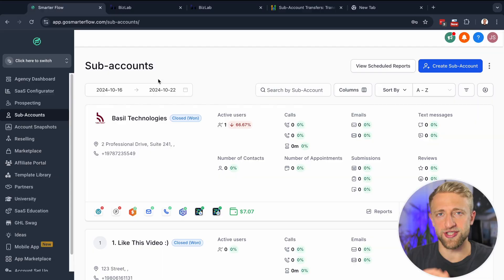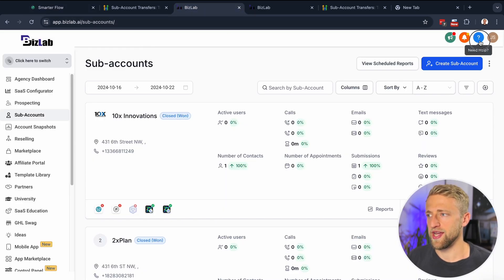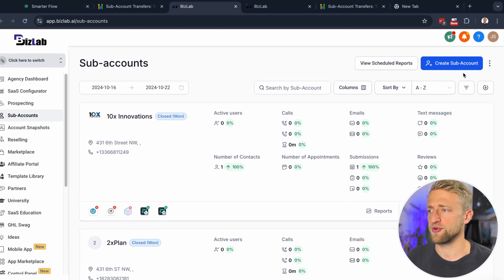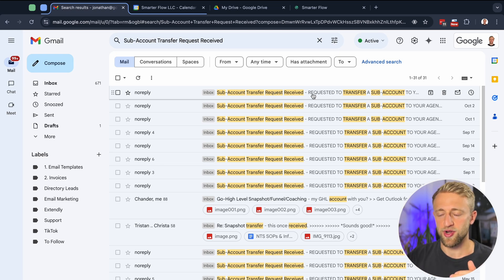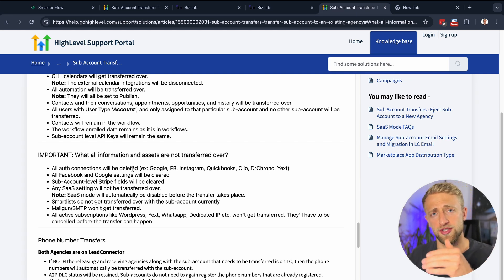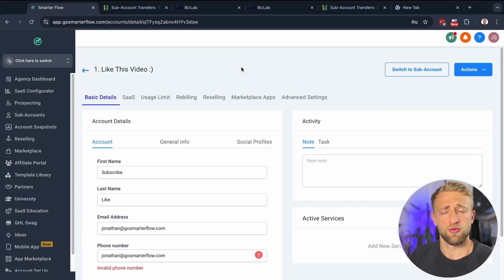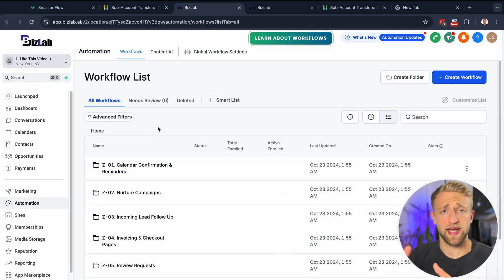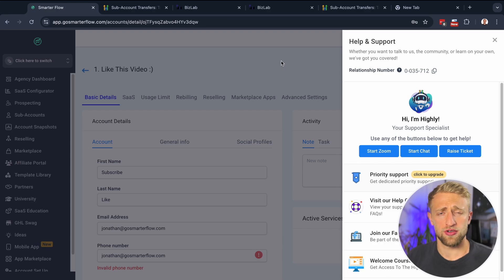The Fastest Way To Transfer Your GoHighLevel Sub-Account In 2024!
Need to transfer a GoHighLevel sub-account from one agency to another? This tutorial shows you the fastest and simplest way to transfer your HighLevel sub-account in 2024. Whether you're switching clients, moving between agencies, or managing multiple accounts, this step-by-step guide will help you handle GoHighLevel sub-account transfers with ease. Ideal for digital marketers, SaaS agencies, and CRM pros!

Transfer your sub-account over to my agency and get access to my advanced automations, 24/7 chat support and ZappyChat's advanced AI bot, and my premium community and courses, for the same $97 per month

Get an extended 30 day FREE trail to HighLevel and a free onboarding bootcamp

If you want to try my version of HighLevel with advanced automations, 24/7 chat support and ZappyChat's advanced AI bot, then sign up for a 7 day free trial with me

Or you can just transfer your existing HighLevel account over to my agency and get access to my advanced automations, 24/7 chat support and ZappyChat's advanced AI bot, and my premium community and courses, for the same $97 per month